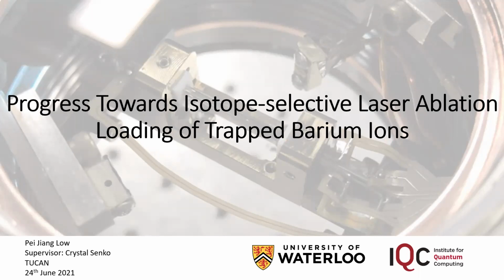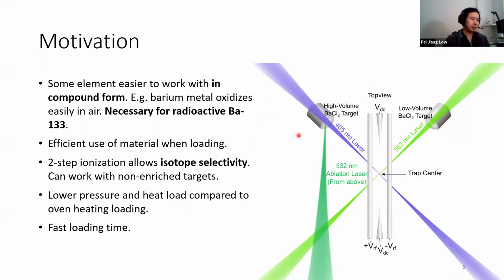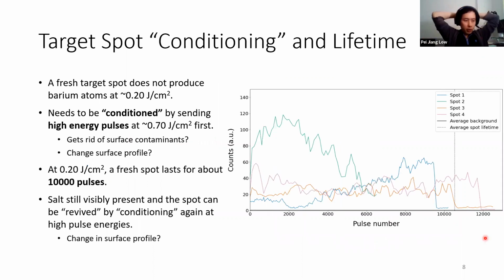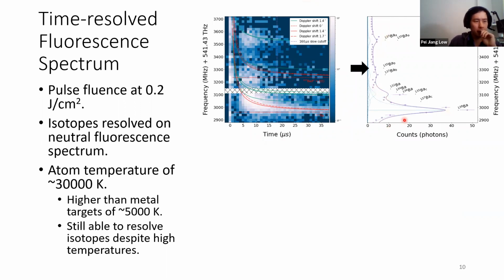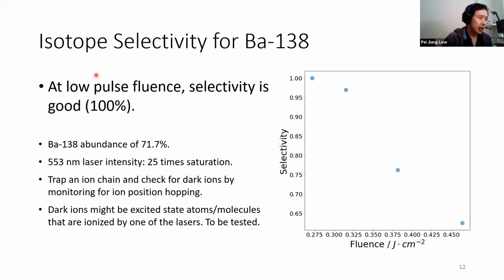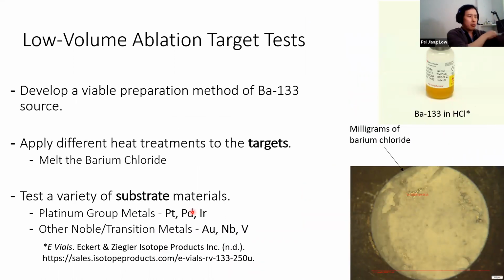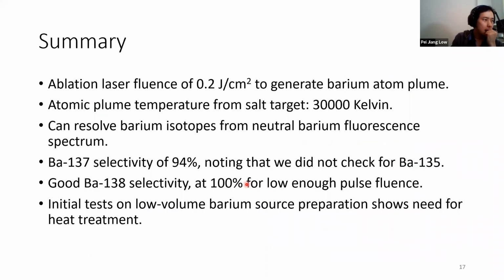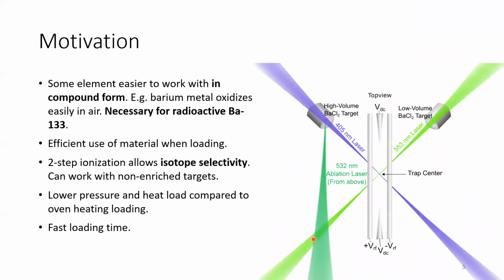Progress Towards Isotope-selective Laser Ablation Loading of Trapped Barium Ions by Pei Jiang Low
TUCAN 2021 talk 4 by Pei Jiang Low, Dr. Crystal Senko's group, University of Waterloo.

Loading an ion into an ion trap is the first step of any trapped ion experiments. We report on a laser ablation technique for loading barium ions. This technique has several advantages over the pioneering technique of loading via oven heating, most notably the more efficient use of the target material, the ability to use a compound form material, and lower heat load. Naturally occurring barium has a significant spread of its isotopic distribution, with Ba-138 being the most abundant at 71.7%. To enable targeted loading of a  select isotope, we exploit the different first excitation energies of neutral barium isotopes in a two-step photoionization technique. We present the performance of barium ion loading by laser ablation of a BaCl2 target substrate. The loading efficiency and consistency are characterized. We also demonstrate a higher loading selectivity of Ba-137 than its natural abundance of 11.2%. We also present progress towards a method for preparing and testing barium salt atomic sources that will be used for loading from Ba-133 enriched targets. The impact of different heat treatments applied to the ablation targets is investigated and the efficiency and longevity of the source is estimated by collecting barium neutral atom fluorescence from the ablation plume after nanosecond pulses.